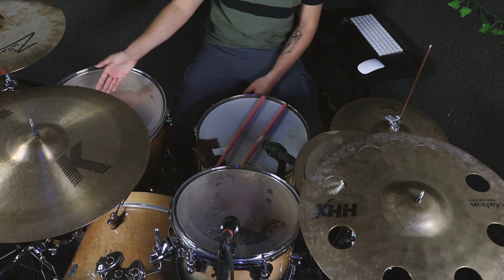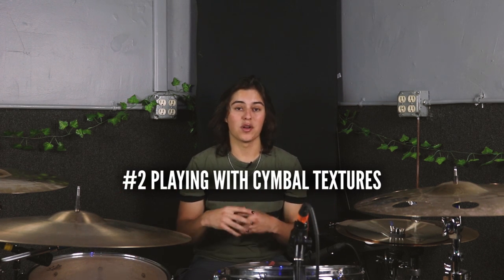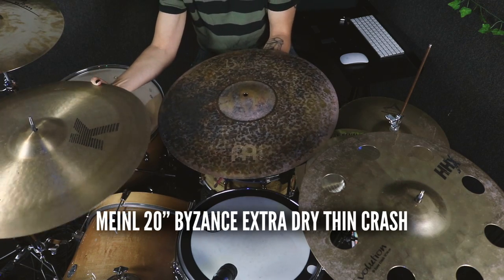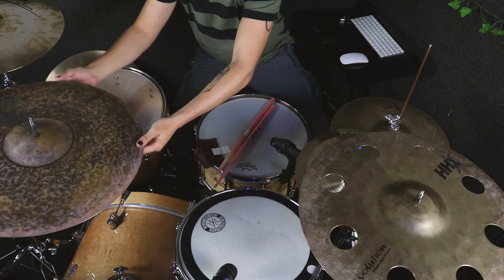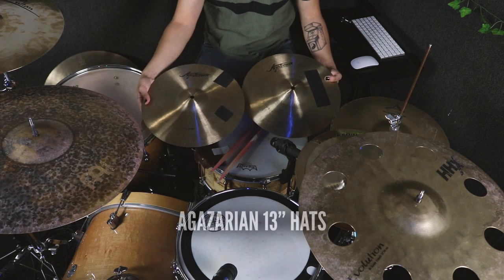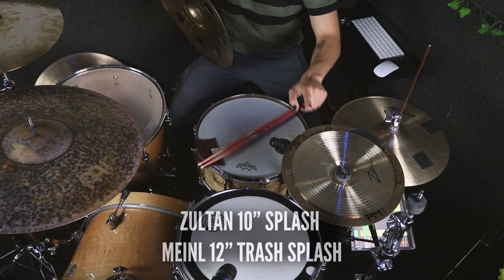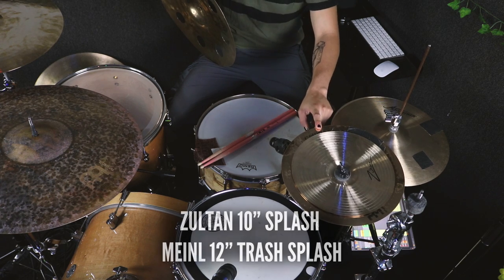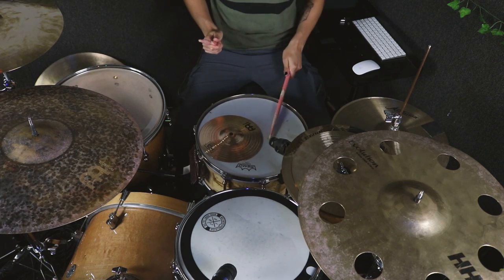How to Get Creative with Drum Sounds | Drum Lesson | Thomann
There are multiple ways to get creative on the drums. One of the most important is the sound. Have you ever messed around with different cymbal textures or put a splash cymbal on your snare? @imdanielgallardo came up with some really cool tricks to expand your drum sound.